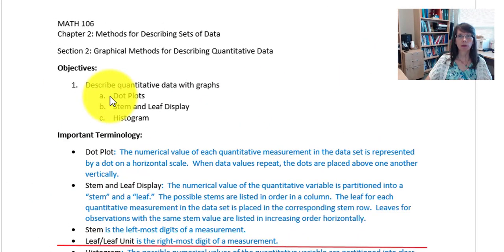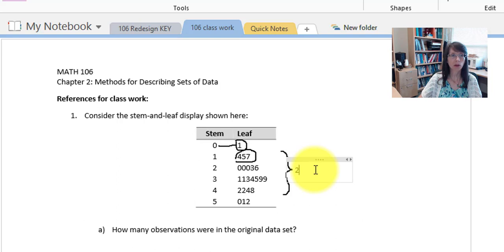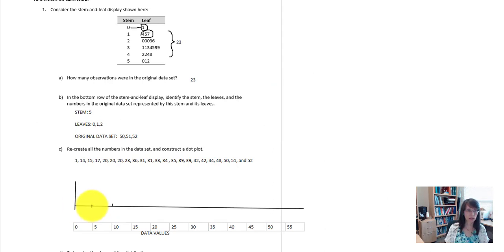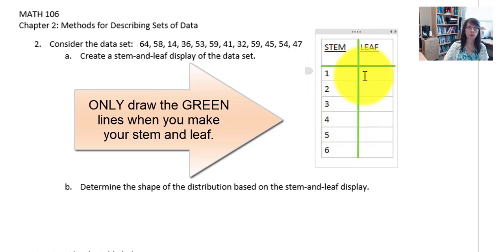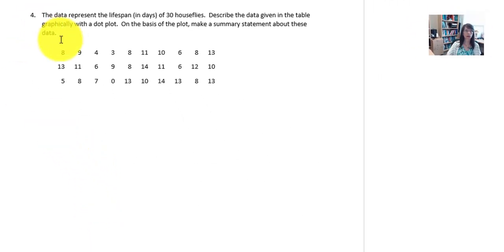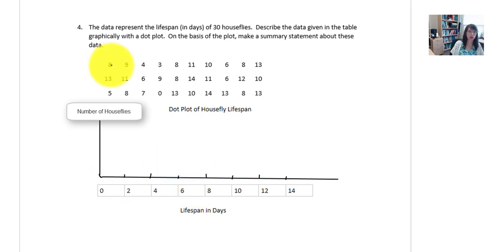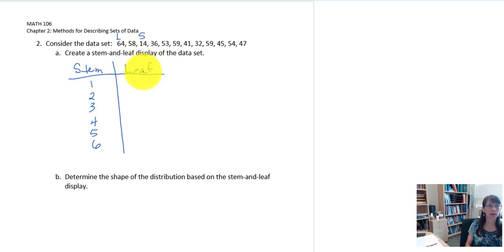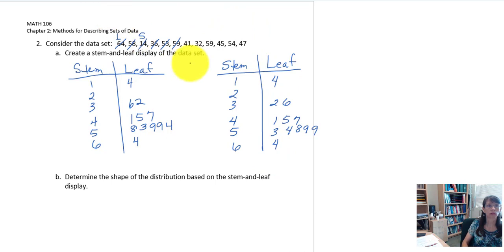2.2a Dot Plot and Stem and Leaf Display